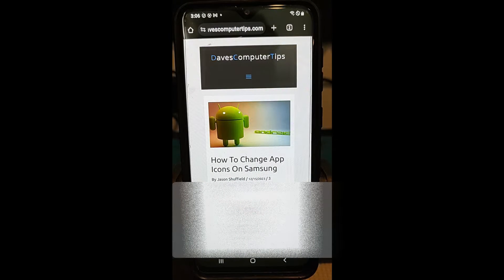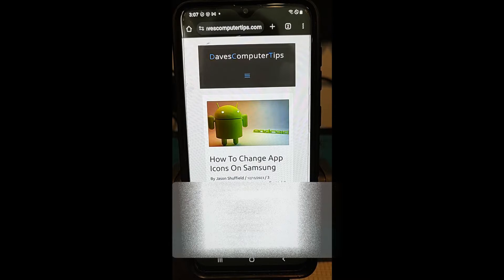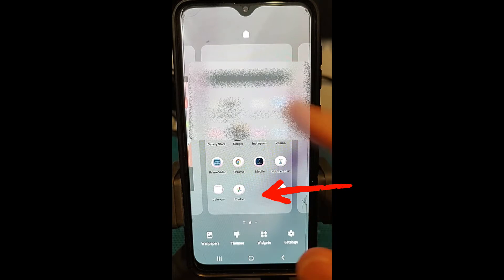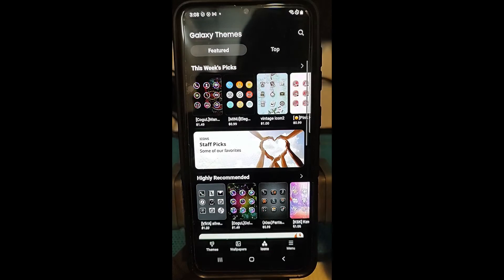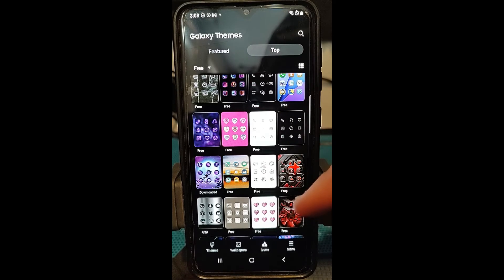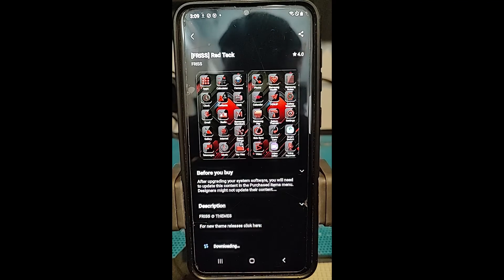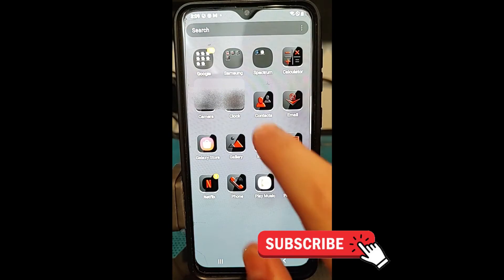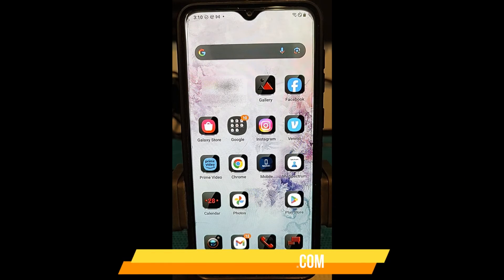How To Change App Icons On Samsung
In this video I will show you how to change the icons on your Samsung phone.
Last week I showed all of you how to change the Icon shapes on Motorola Edge Android. If you missed that one, or another one, here it is:

In that video, you could change the bubble shape around your icons using Motorola. Samsung gives you more options for changing the icons. You can change the Theme of your phone which in turn will affect all the icons. I did this on my wife’s Samsung Galaxy S22 and my old Samsung Galaxy A20 Android phones. If you know me at all, you know I love to customize things that show off your personality to the world. Since Samsung will let me do this with amazing detail, I’m going to share this knowledge with all of you. Before we jump into this one, make sure to check out other videos I have done about Android devices.

Time to pull out those Samsung phones and get to showing off some personality.